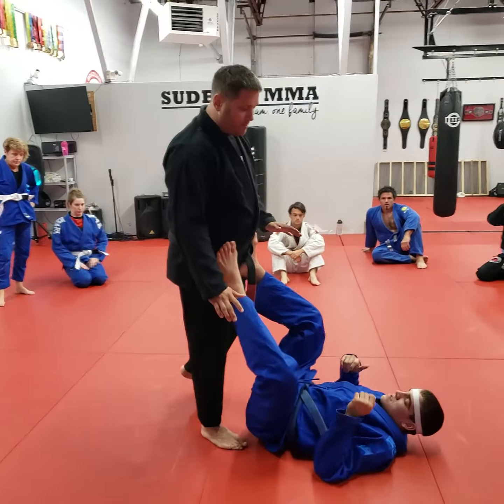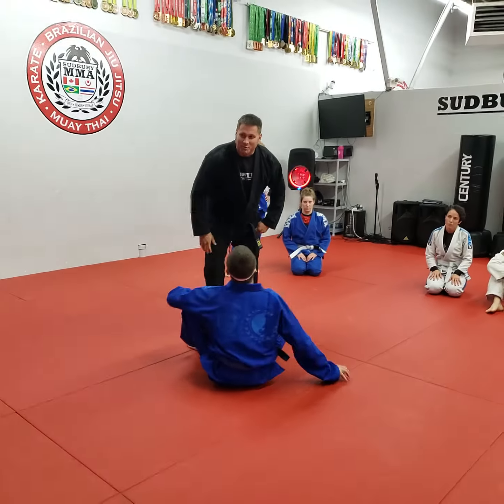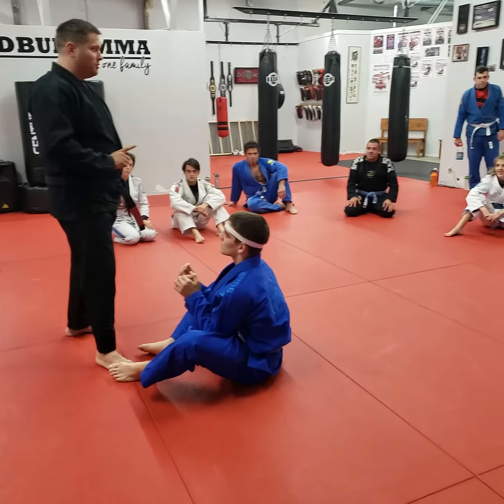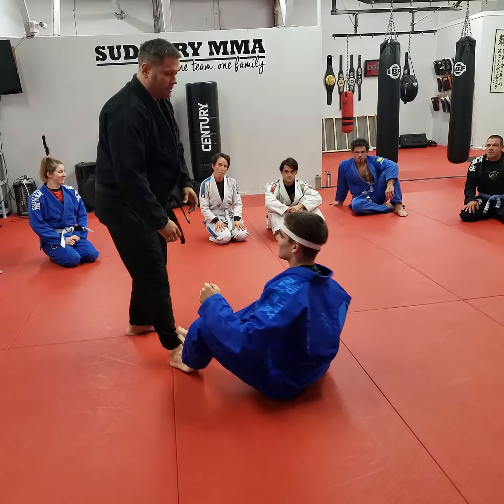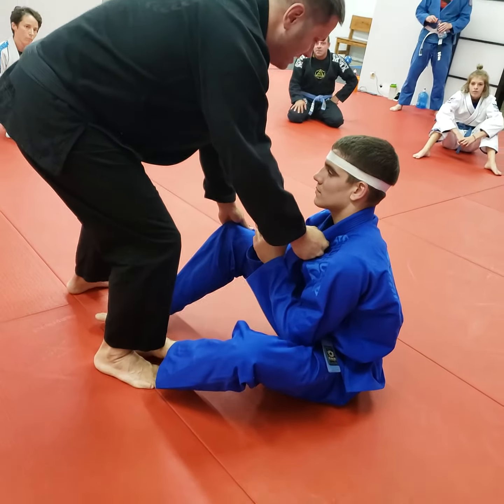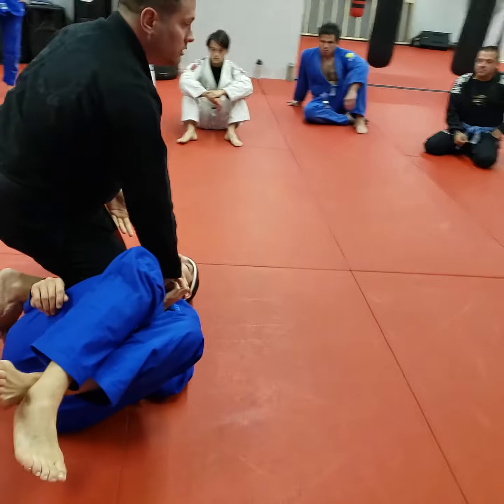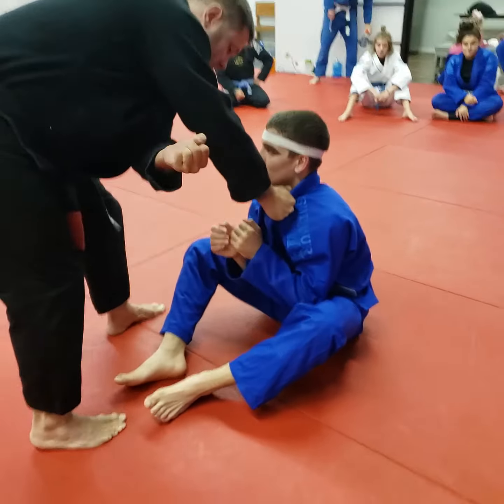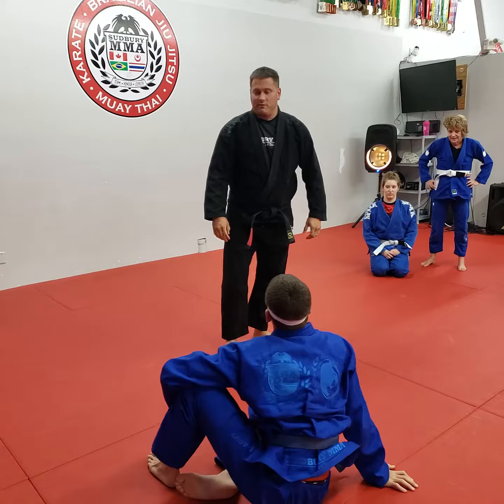Spin Pass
This is probably one of the quickest and easiest passes when executed properly.   See you on the mats!